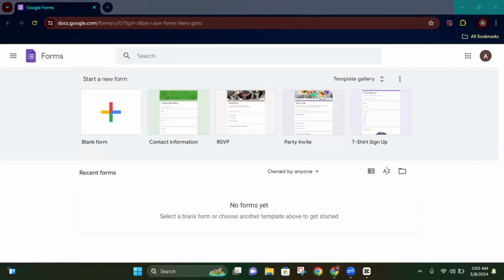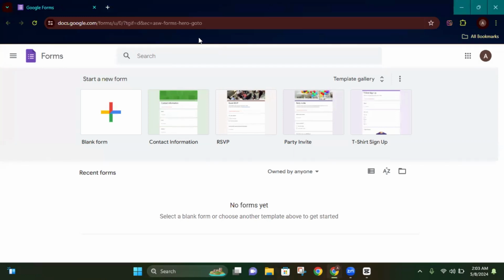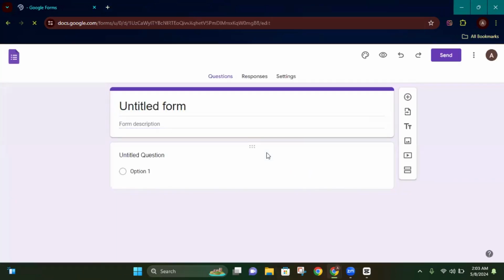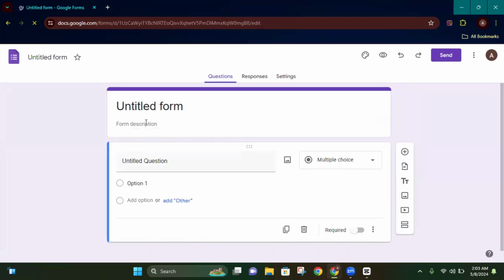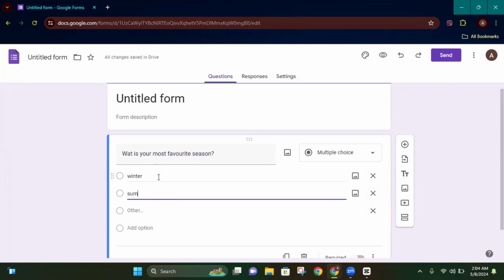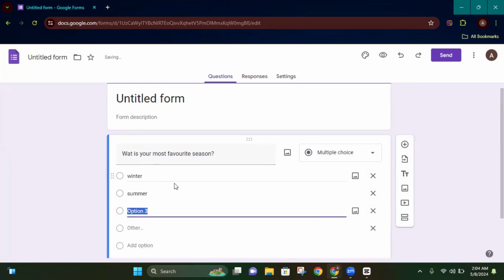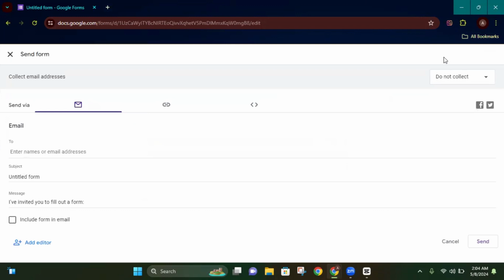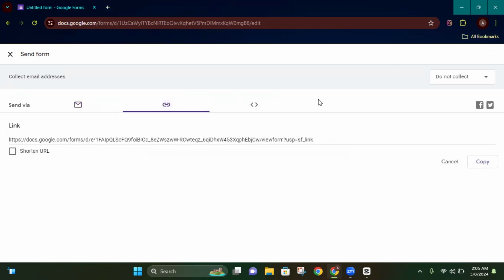How to Create a Google Form for Voting (Quick & Simple)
Learn how to create a Google Form for voting or surveys. Whether you're organizing a simple poll, conducting a class election, or gathering opinions for a decision, Google Forms provides an easy-to-use platform to collect responses. In this video, we'll show you how to set up a Google Form for voting, customize questions, and analyze results.

In this video, you'll discover:

How to create a new Google Form
How to add and customize voting questions
The different types of questions available in Google Forms
How to share your form and collect responses
How to analyze the voting results